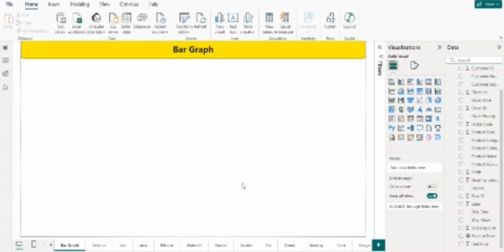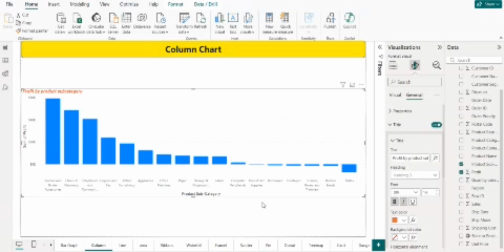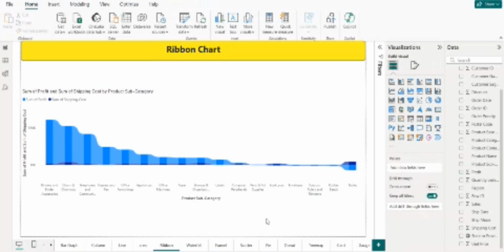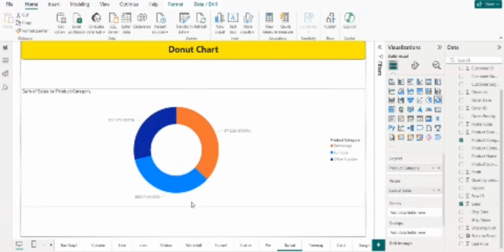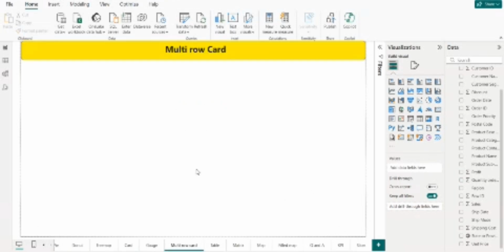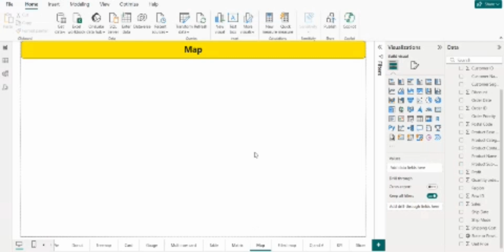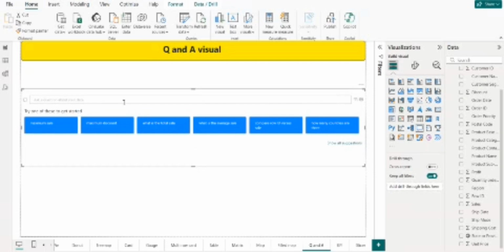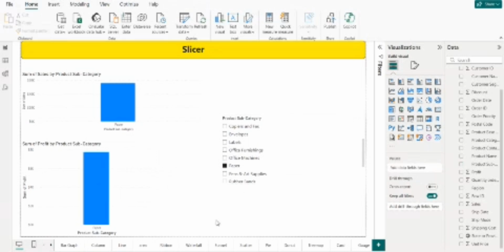Power BI Visuals Explained in detail